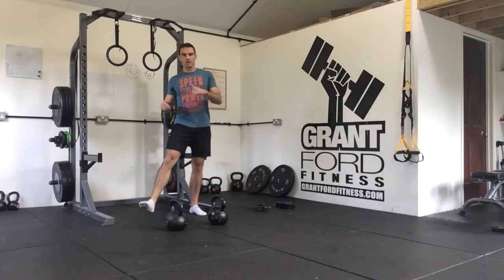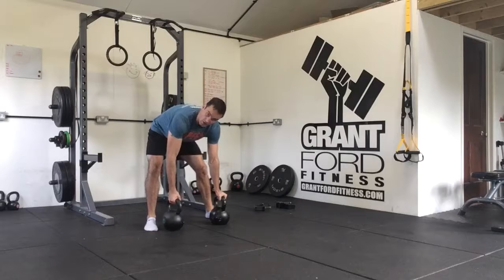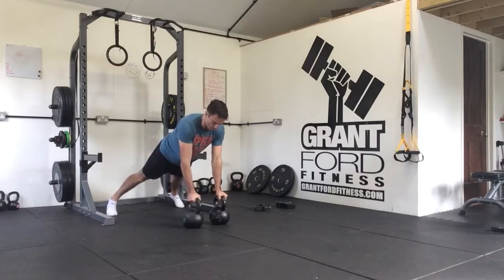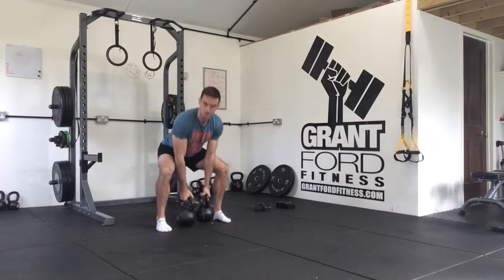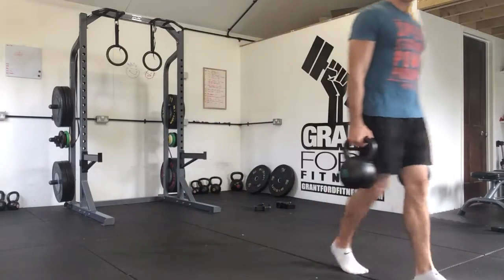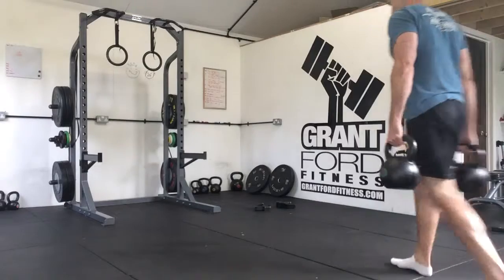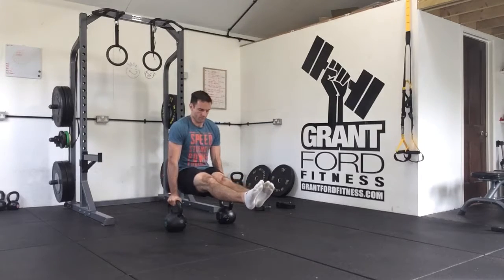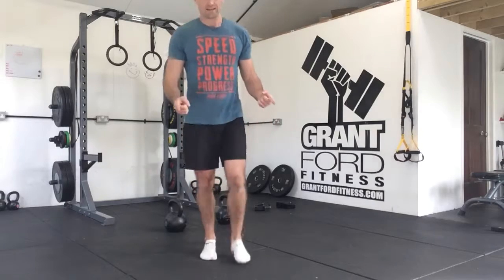Man Making 101